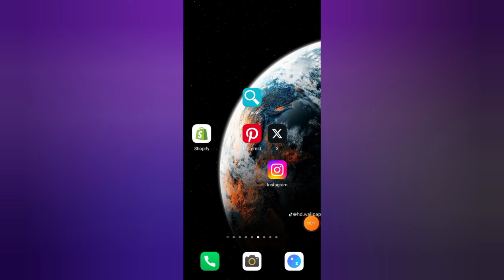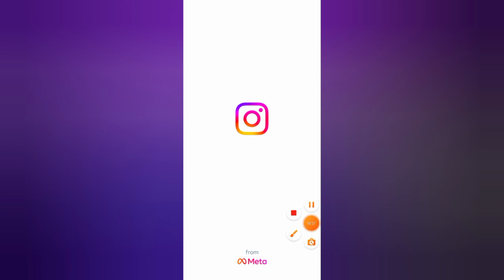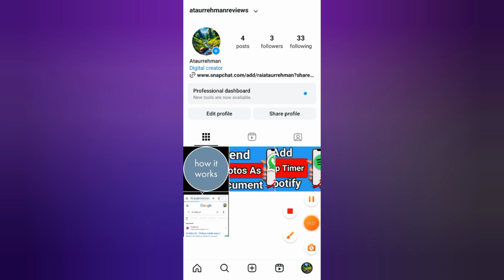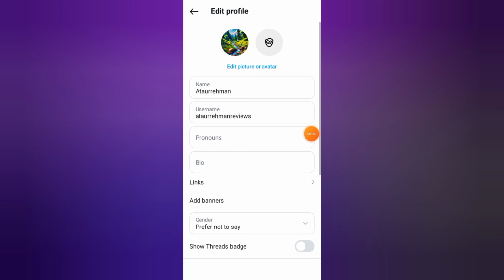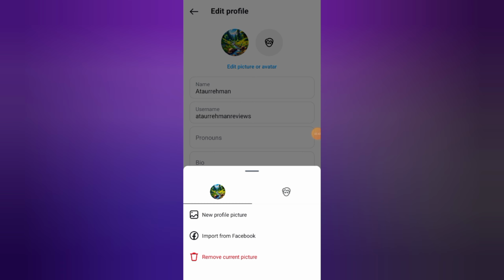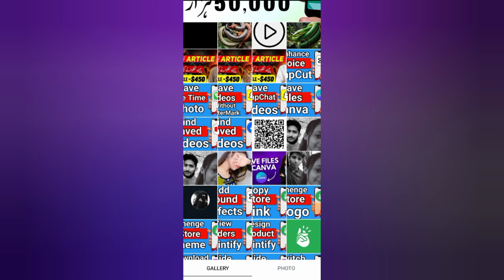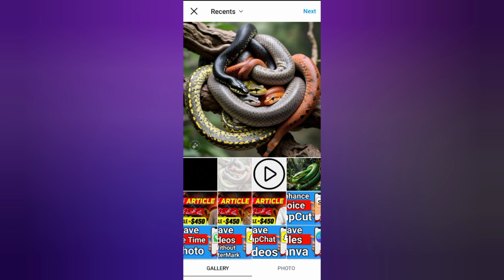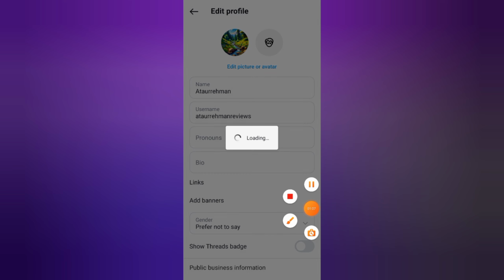How to Change Profile Picture on Instagram Step by Step Full Guide